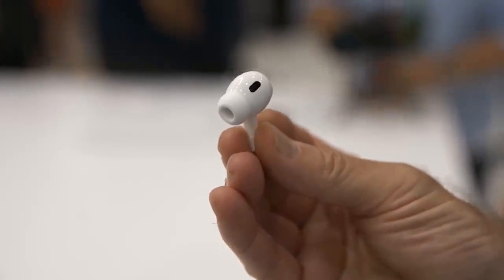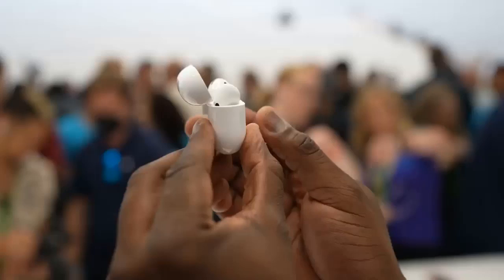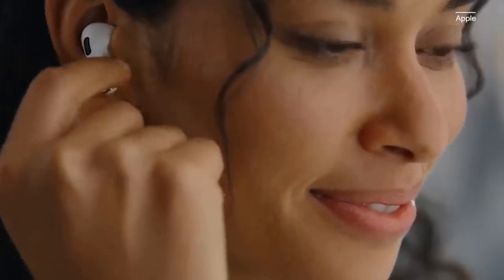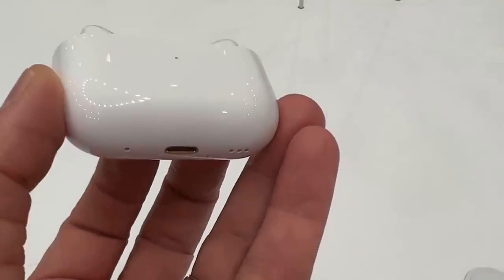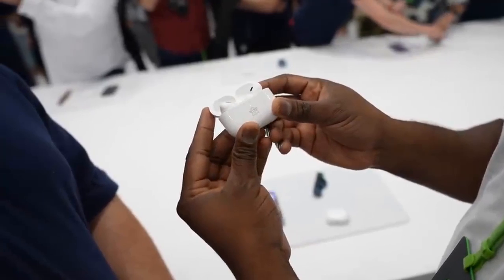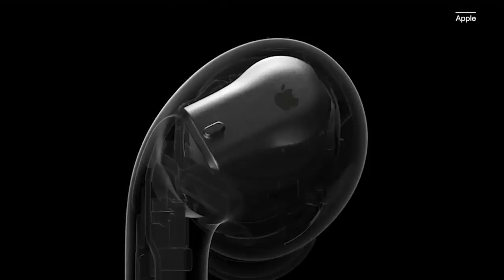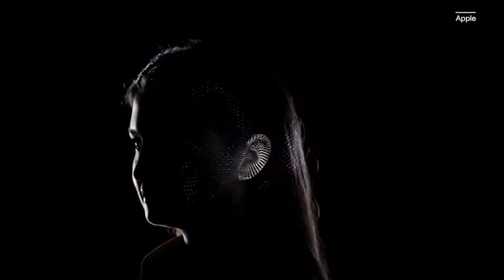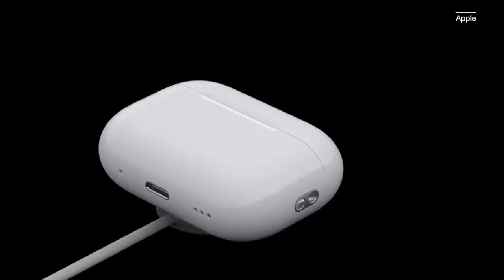Apple AirPods Pro 2 Review - New Features If You're Upgrading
The new second-generation AirPods Pro will begin arriving to customers on Friday, September 23. For customers still using the first-generation ‌AirPods Pro‌ or older AirPods models, there are several new features and changes you can look forward to using.